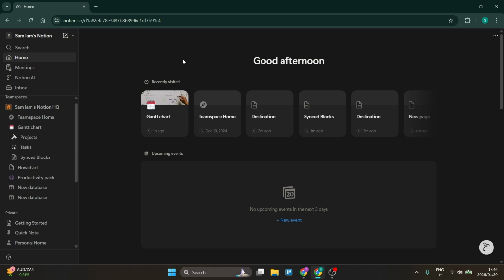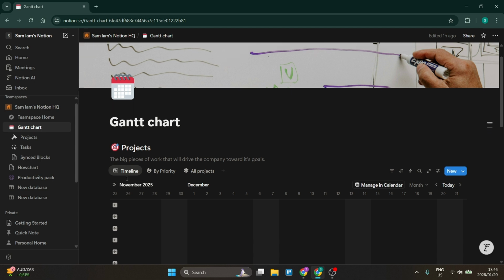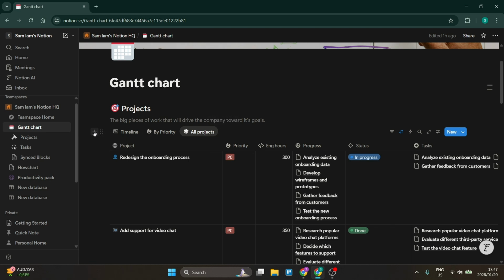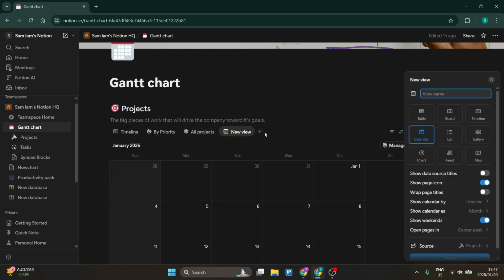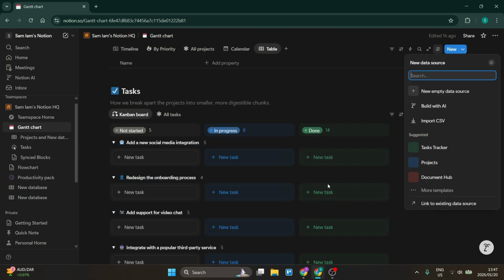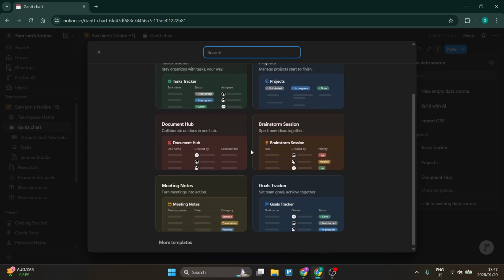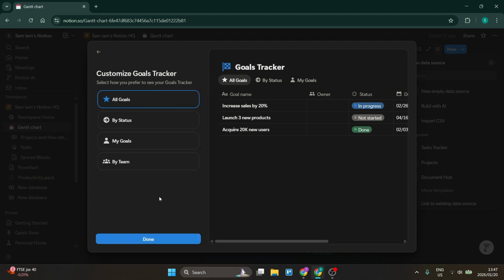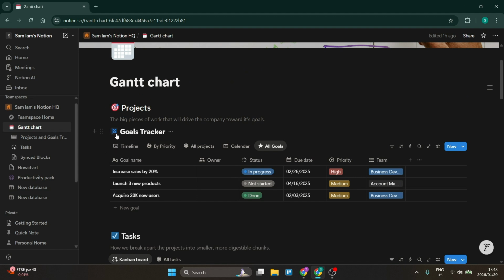How to Customize Views in Notion | Notion Tutorial 2026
In this video, "How to Customize Views in Notion | Notion Tutorial", I’ll walk you through the exact steps you need to take to customize views in Notion databases for timeline, board, or gallery layouts. Whether you’re a planner, analyst, or collaborator, these Notion view strategies will help you slice data your way for better insights.

Notion is one of the most powerful all-in-one workspaces — but most people don’t know how to tailor views with filters and sorts. Transform databases into personalized dashboards.

What you’ll learn in this video:
✅ How to add views like Table, Kanban, Calendar, and Timeline
✅ Filters, sorts, groupings, and property customizations
✅ Gallery and List views for visual projects
✅ Sharing specific views with permissions
✅ Tips for mobile optimization and calculations
✅ Pro setups for roadmaps and inventory trackers

👩‍💼 Project leads visualizing pipelines
👨‍💻 Content teams organizing by status
📈 Analysts filtering complex datasets
💼 Anyone making Notion views work for them